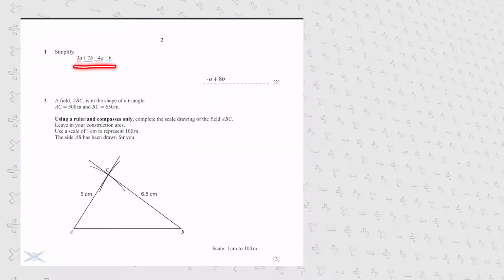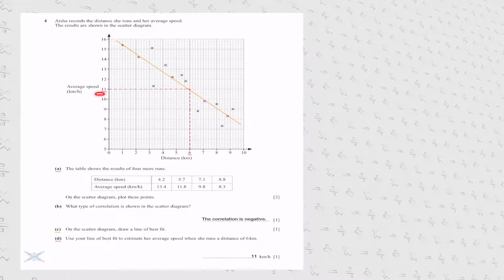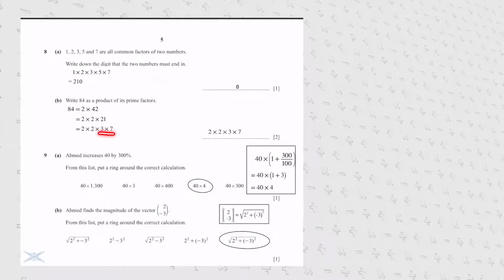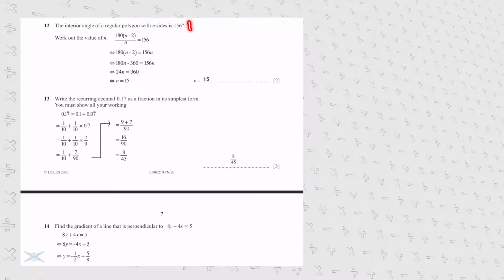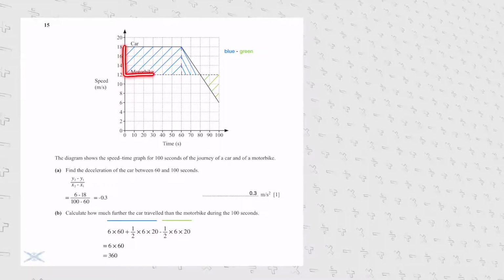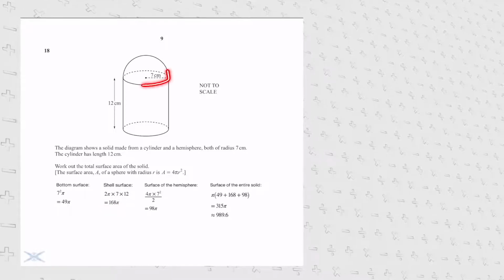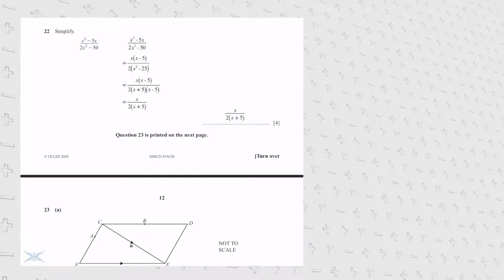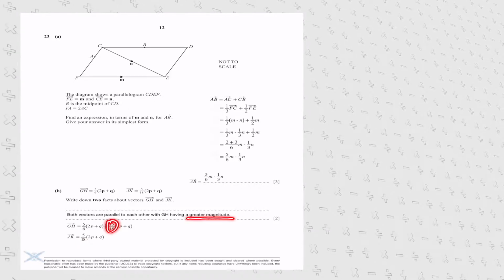0580/21/OCT/NOV 2020 | Solution Guide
Timestamp Links:
00:29 Exercise 01
00:51 Exercise 02
01:43 Exercise 03
02:55 Exercise 04
04:03 Exercise 05
04:55 Exercise 06
06:05 Exercise 07
06:24 Exercise 08
07:36 Exercise 09
08:32 Exercise 10
09:22 Exercise 11
10:57 Exercise 12
11:41 Exercise 13
12:47 Exercise 14
13:42 Exercise 15
15:01 Exercise 16
15:31 Exercise 17
16:42 Exercise 18
18:28 Exercise 19
18:54 Exercise 20
20:21 Exercise 21
21:34 Exercise 22
22:44 Exercise 23

Crypto endorsement
✔ Bitcoin       ► 3LJeZdkAJQmpN4cpGgfXAXo9EsMPwbansS
✔ Ether          ► 0x92a3e2Ae80B6006a810E37164bb11116bFBc4CAe
✔ ADA            ►  addr1v90gxqecpe9rvtxjckw6366v599m7klzl0x77y9wglg89lca8gppq
✔ Chainlink   ► 0x9e6ab0809fc94622Bbb27335D3CF82d22F7598aD